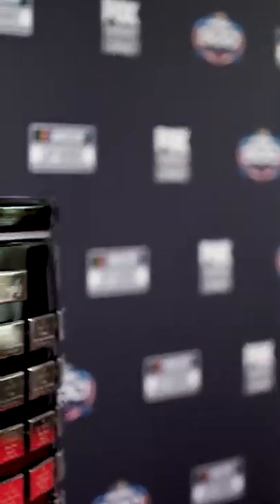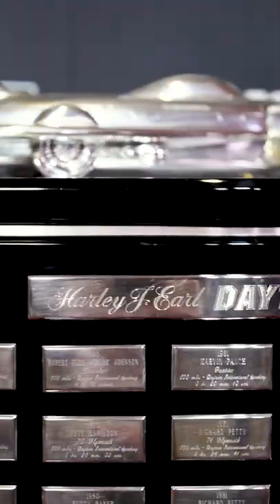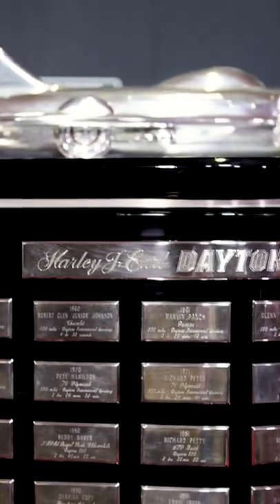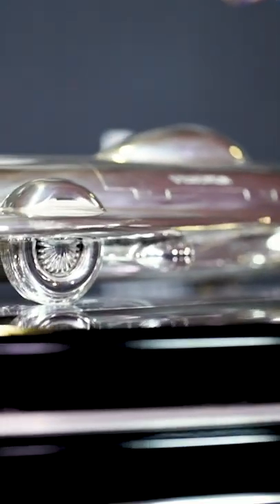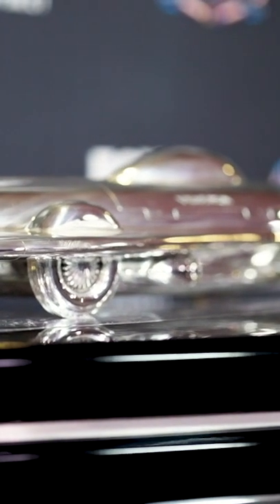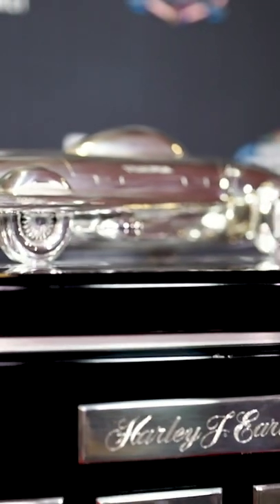The Harley J. Earl trophy! What its all about | NASCAR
Alex Weaver takes a look at the Harley J. Earl trophy awarded to the winner of the Daytona 500.

Play every weekend!